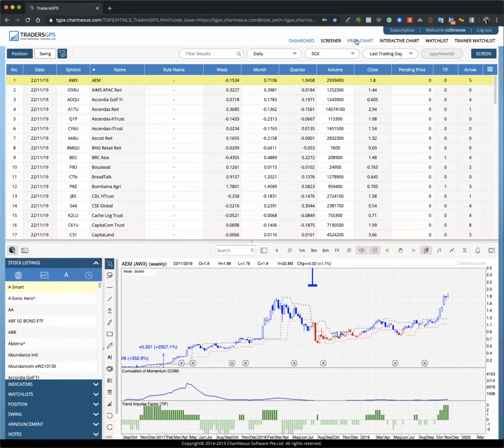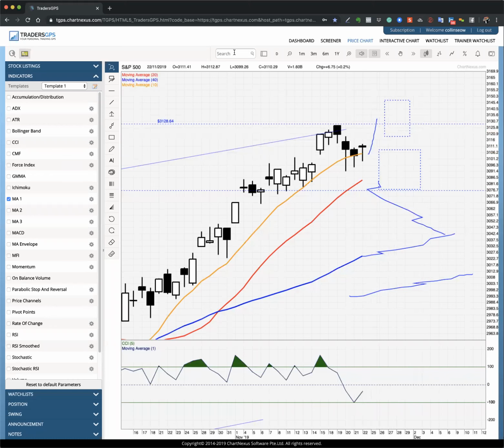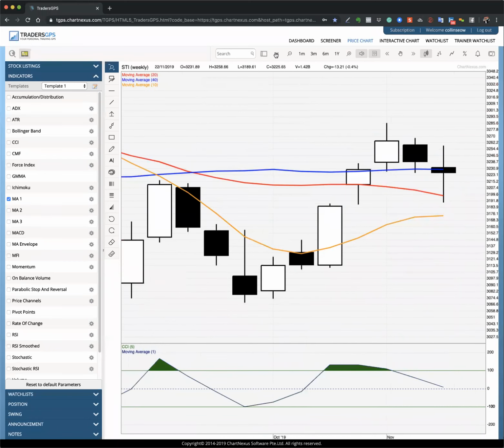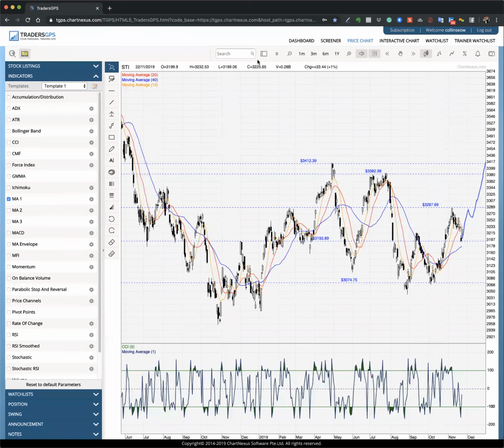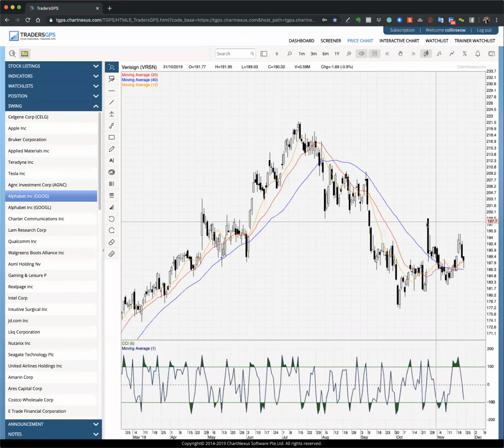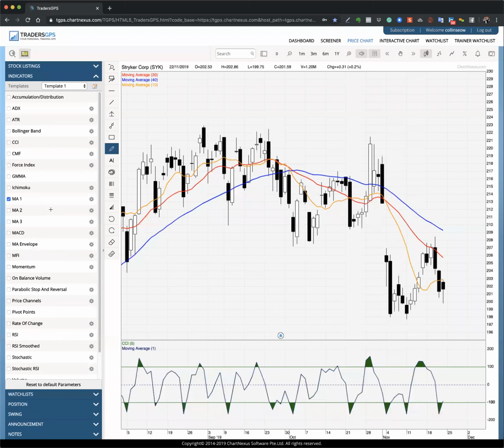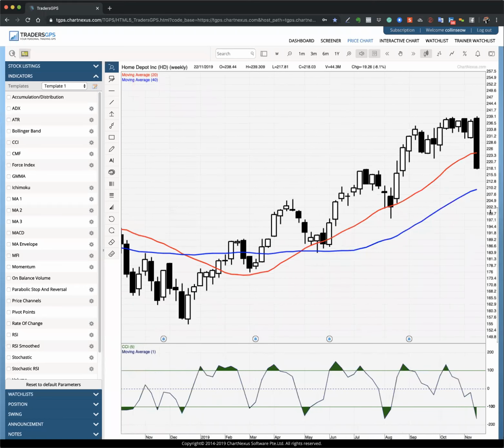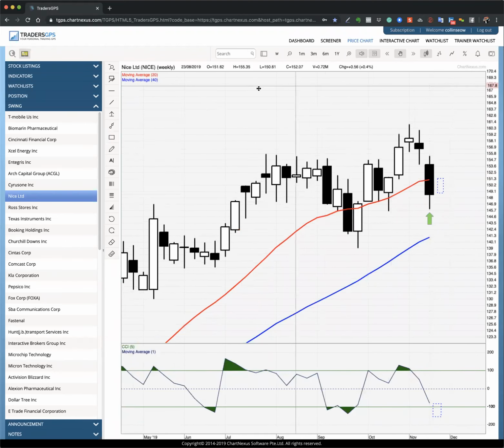The Systematic Trader Webinar 25 Nov 2019 by Collin Seow